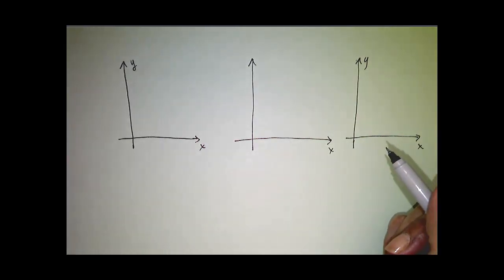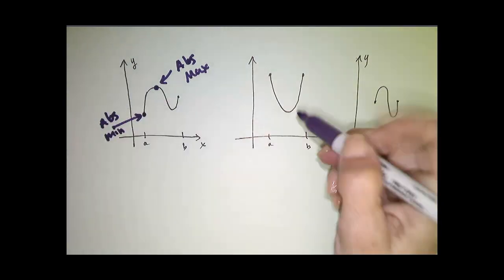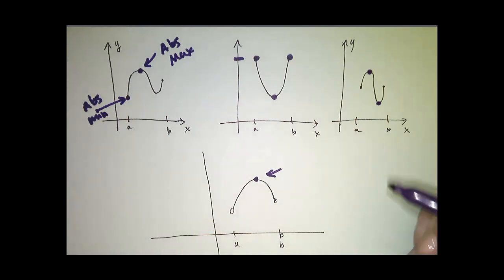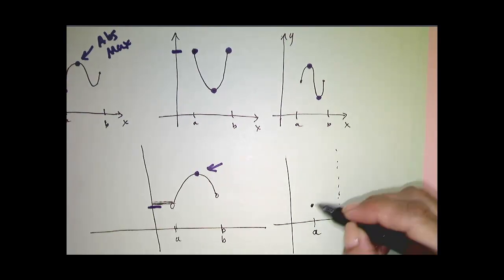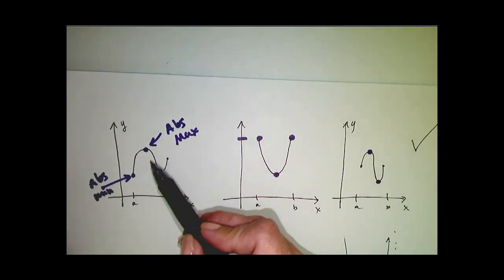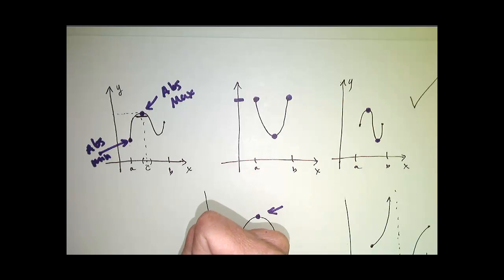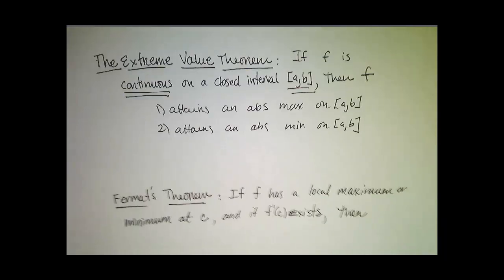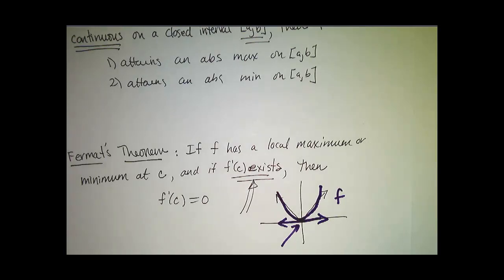The Extreme Value Theorem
Stating and interpretting the extreme value theorem